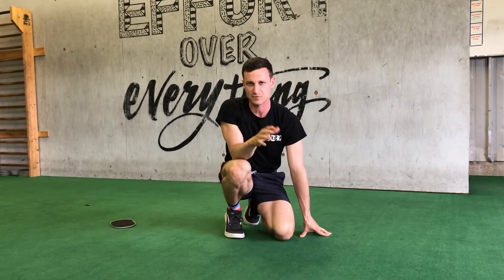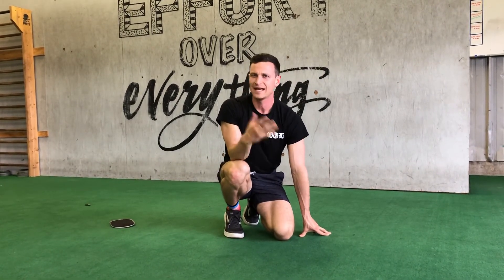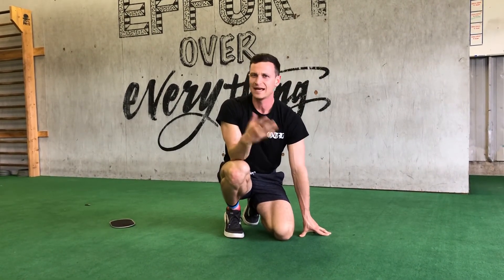2 Must Do Ab Workouts | Furniture sliders | Ab Routine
These are 2 must do ab workouts for a stronger midline. All you need are a cheap pair of furniture sliders to get these ab workouts in.

Keep it simple: 3 sets x 8-10 reps of each movement. You can scale these to your fitness level.

Ad these 2 great movements to your next ab workout